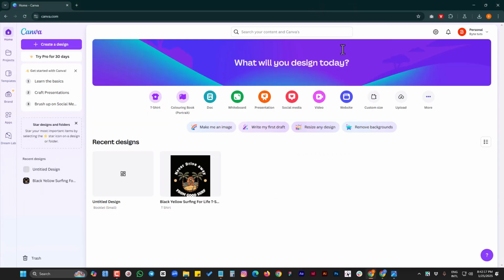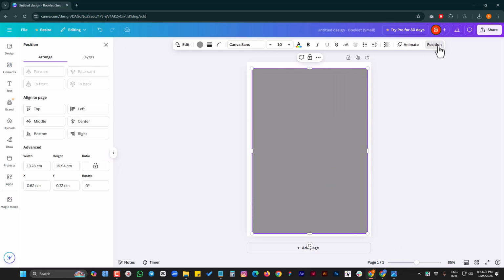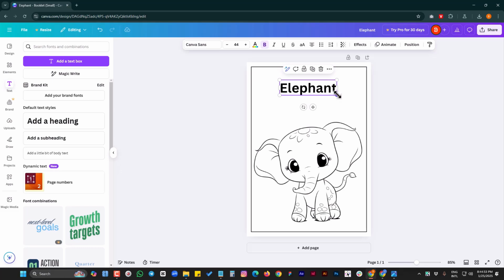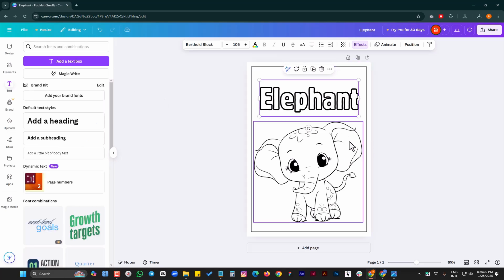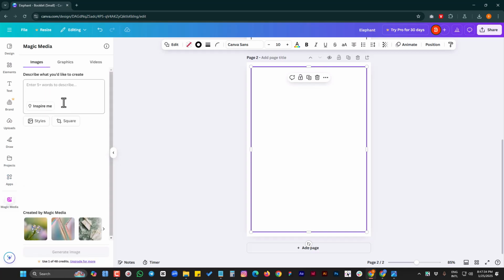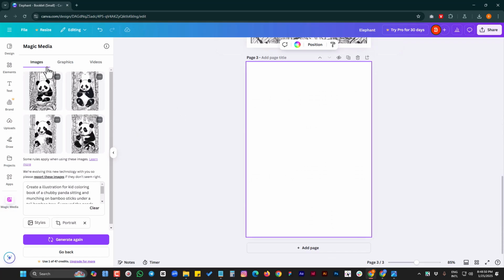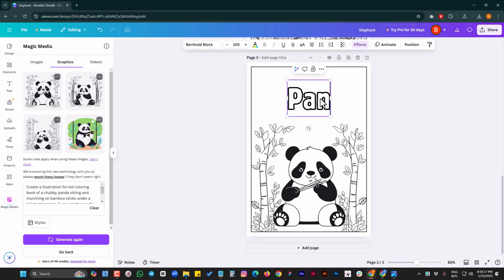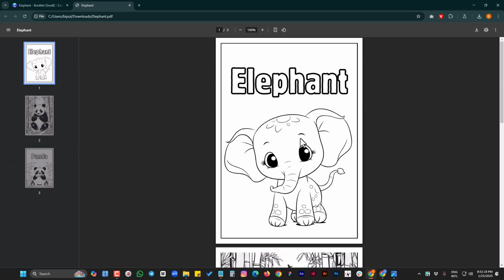How to Make a Coloring Book in Canva | Easy Canva Coloring Book Tutorial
Learn how to make a coloring book in Canva with this easy step-by-step tutorial! In this video, we’ll show you how to create beautiful, printable coloring pages using Canva’s powerful design tools. Whether you’re looking to sell your coloring books on Etsy, create fun activities for kids, or design unique gifts, this guide makes it simple for beginners and pros alike.

Discover the best tips and tricks for choosing illustrations, adding custom designs, and organizing your coloring book layout. Canva’s user-friendly interface allows you to unleash your creativity and design stunning coloring books effortlessly. Watch now and learn how to create professional-looking coloring books with Canva!